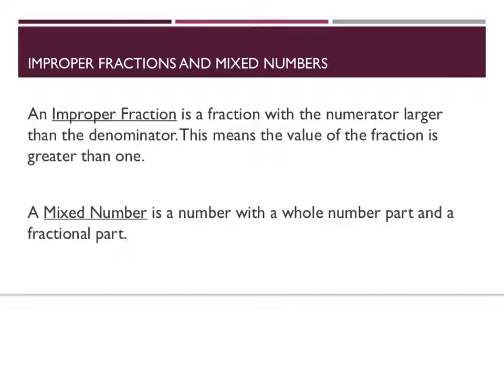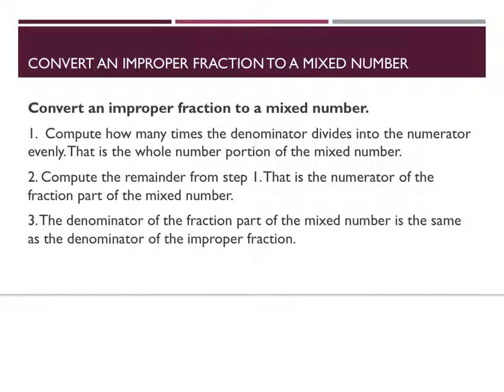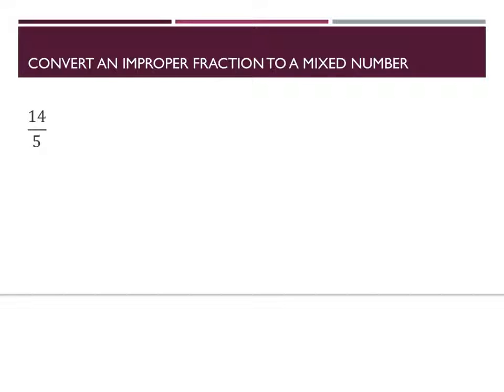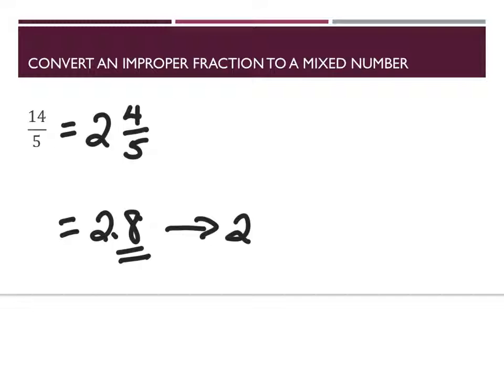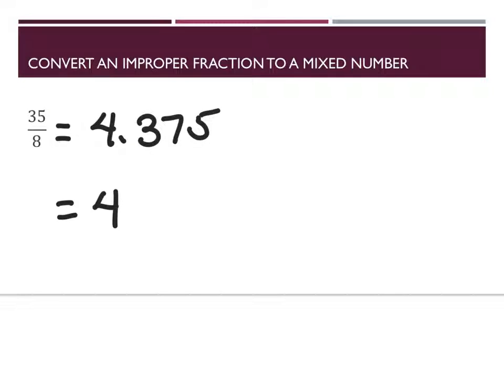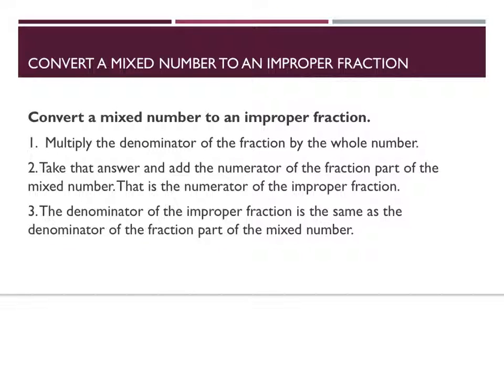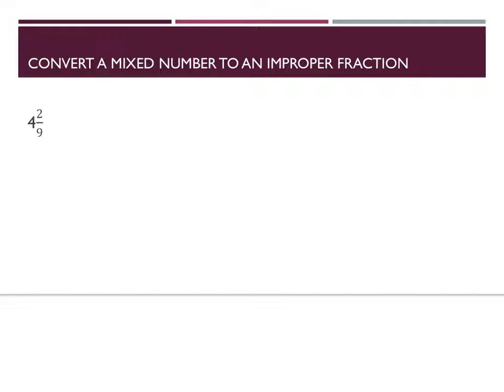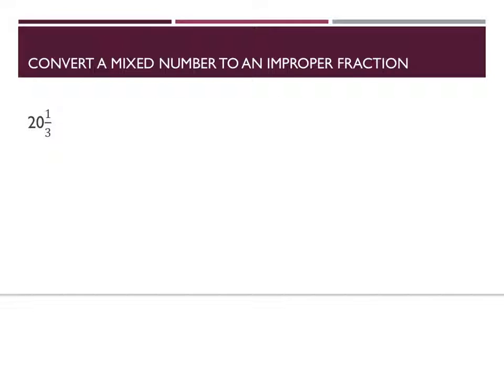Improper Fractions and Mixed Numbers